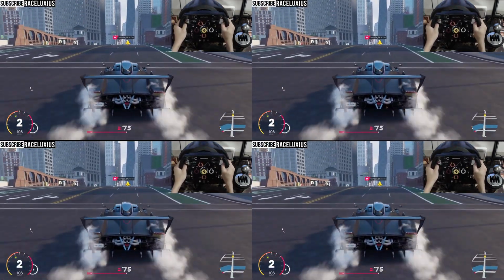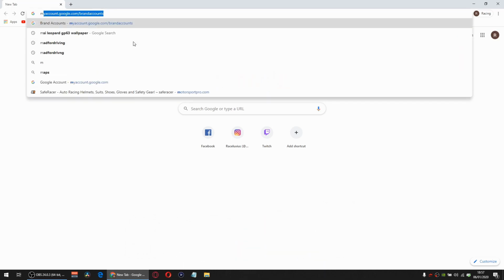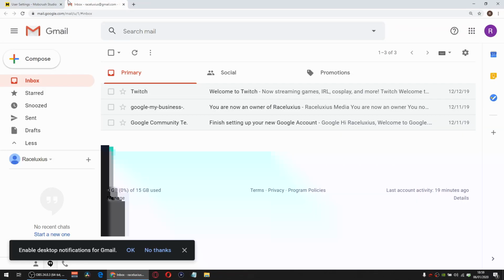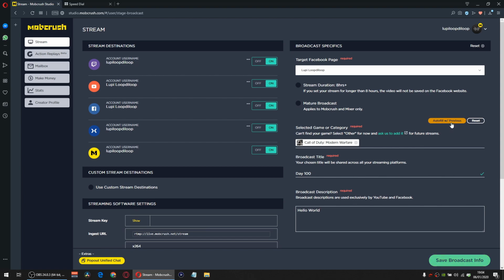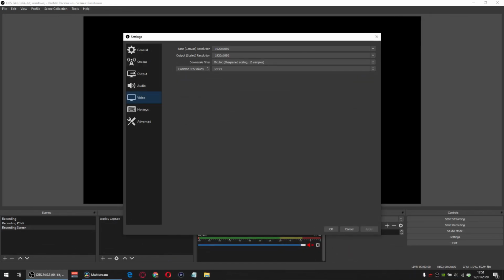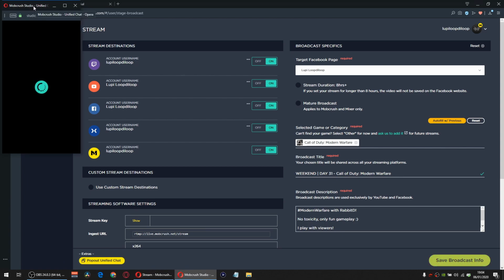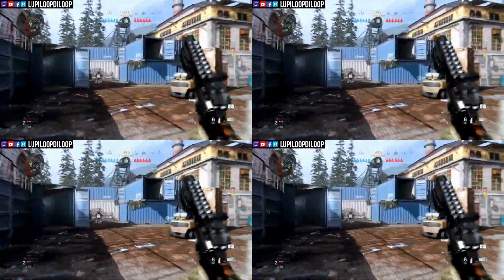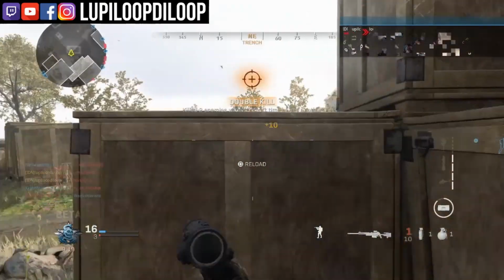HOW TO MULTISTREAM FOR FREE | TWITCH YOUTUBE FACEBOOK MIXER LIVESTREAM SIMULCAST 2022 MOBCRUSH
How to broadcast your livestream to Twitch, YouTube, Facebook and Mixer at the same time for free.

I've been looking and testing several different services to broadcast my livestream to different platforms. As far as I know, all of them require you to pay in order to broadcast to Facebook fan page.

All the free offerings only allow you to broadcast to your personal Facebook profile, not your fan page.
After much searching, I've only found one service which can actually broadcast to Twitch, YouTube, Mixer, and Facebook page at the same time for free with unlimited duration.

Please let me know if you know other service which does the same.

As a reminder, this is for those who are just starting out with livestreaming or want to grow their channels elsewhere.

You might have a contract with one of the platforms that won't allow you to simulcast to other platforms.

PSN: lupiloopdiloop